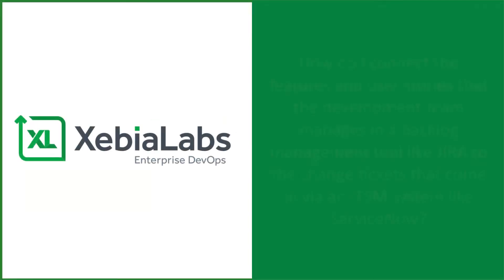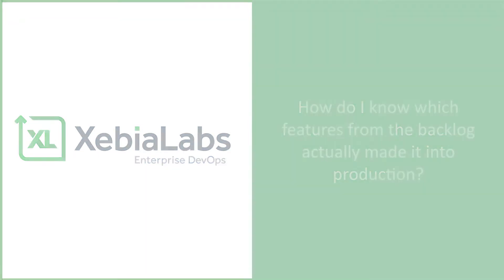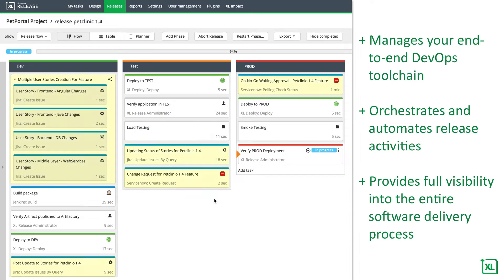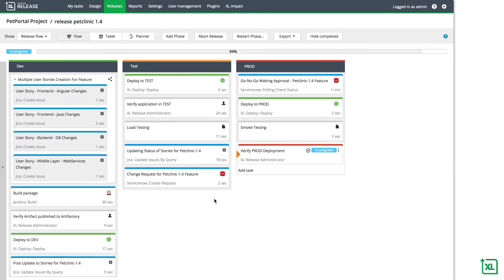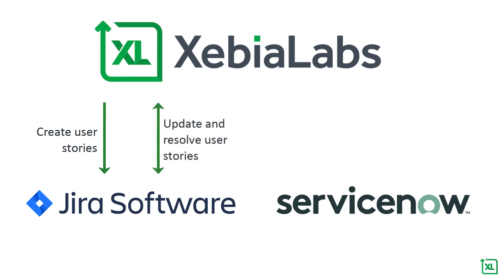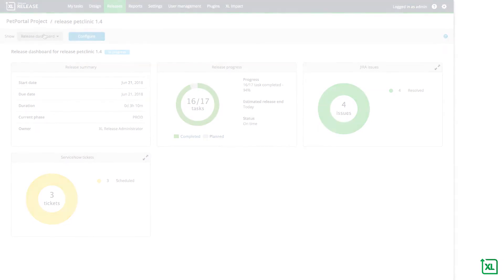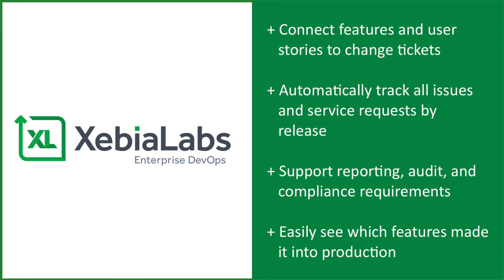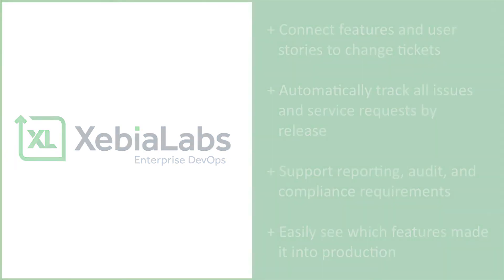Automate Change Management with the XebiaLabs DevOps Platform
The XebiaLabs DevOps Platform is the ideal solution to help you connect the features and user stories that the development team manages in a backlog management tool like JIRA to the change tickets that come in via an ITSM system like ServiceNow. To learn more, visit xebialabs.com.